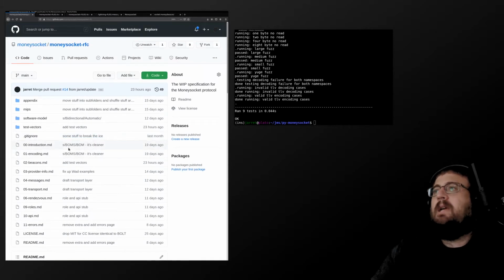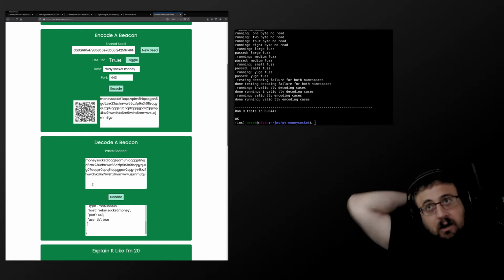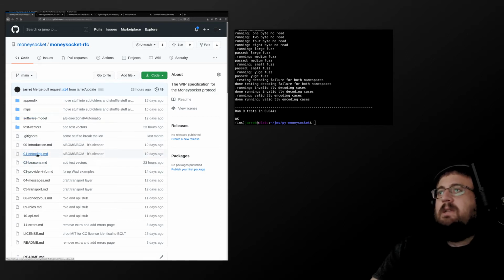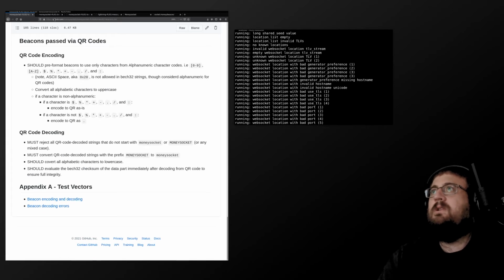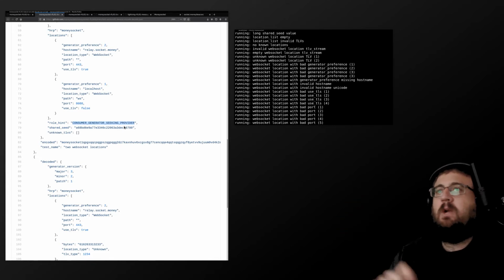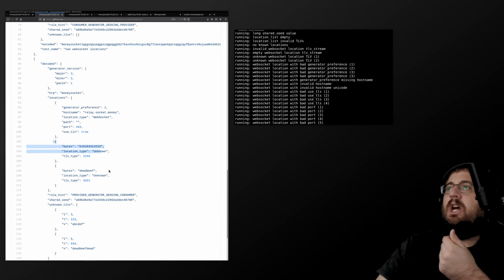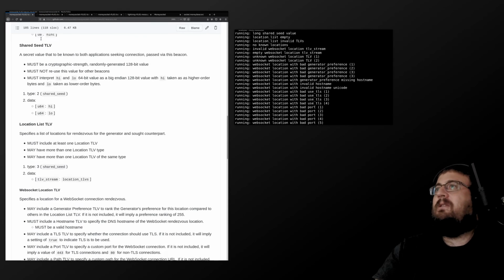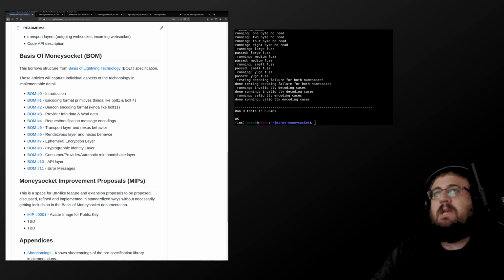Moneysocket Sausagmaking Part 13: Unit Tests, Spec, and new Beacon implementation